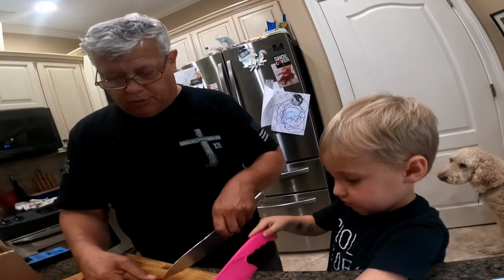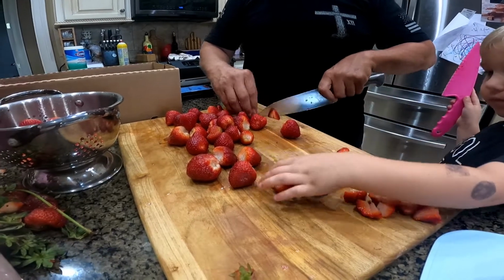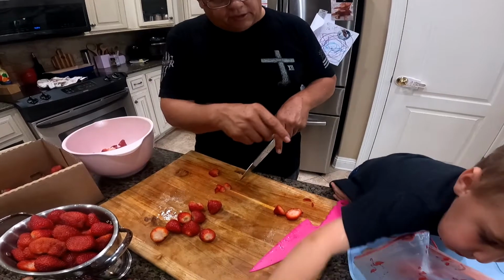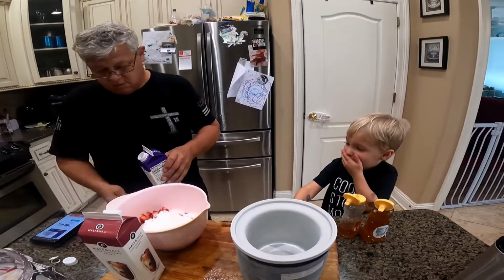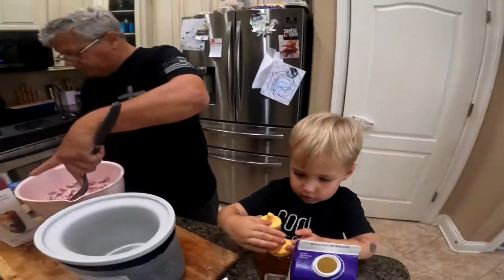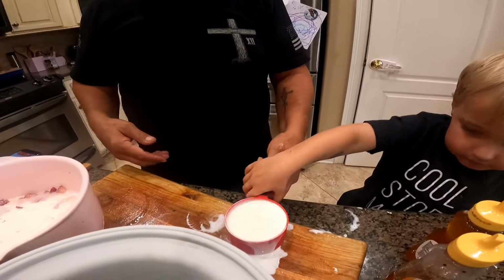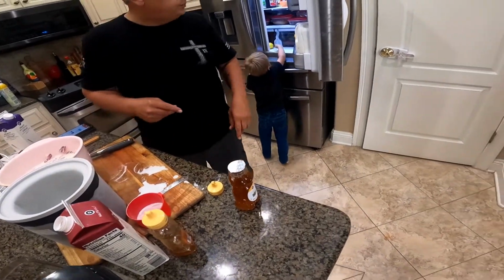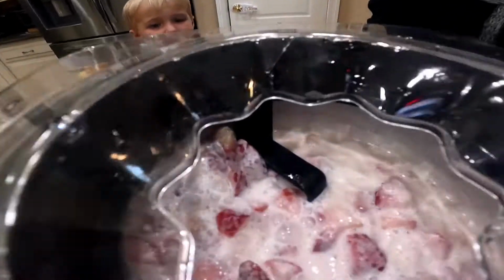Cute kid in kitchen making ice cream | Growing up with Mason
Watch Cute kid in kitchen making ice cream with Pop Pop. This week on Growing up with Mason, Mason is in the kitchen making ice cream from the strawberries that he picked at the strawberry farm. He is such a cute kid trying to cut a lemon.